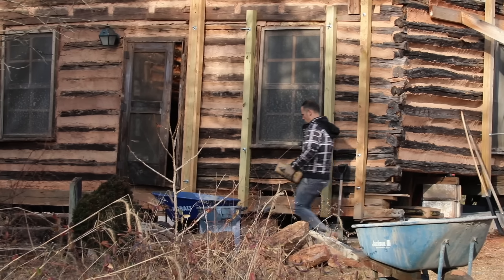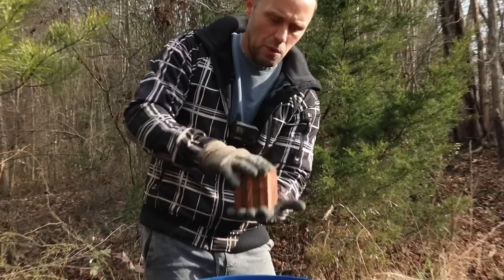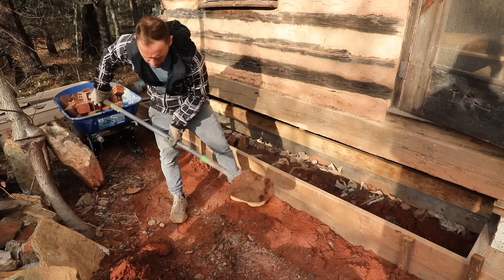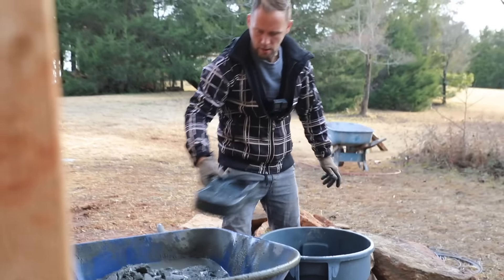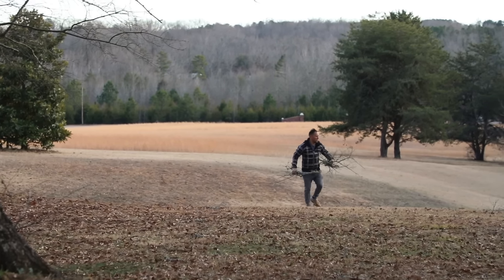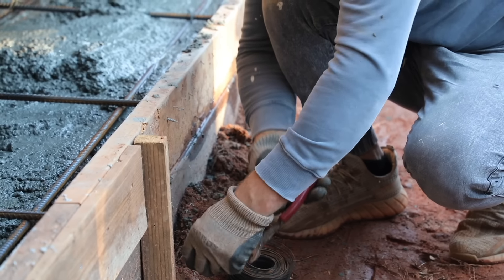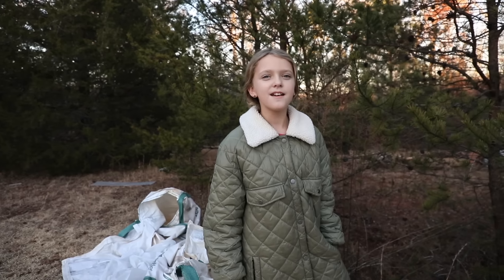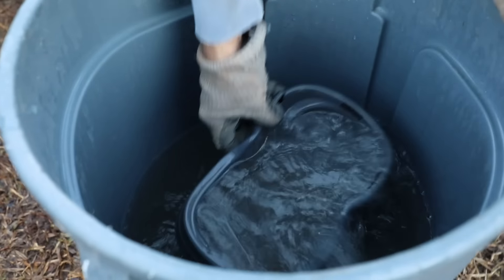The Final Chapter: Pouring the Last Footing in Abandoned Cabin Revealed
In this video, we're concluding the final section of the footer. Following this, we'll proceed to level the cabin, a crucial step in ensuring stability and longevity. Sit back, relax, and enjoy witnessing the most important part of this job as we complete the footer in this video.